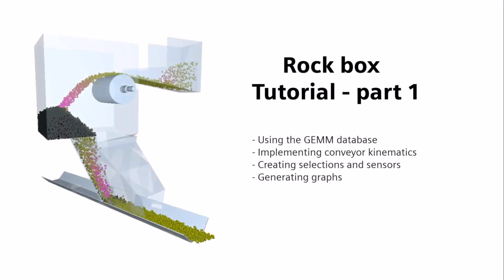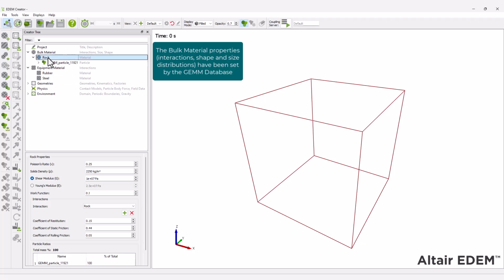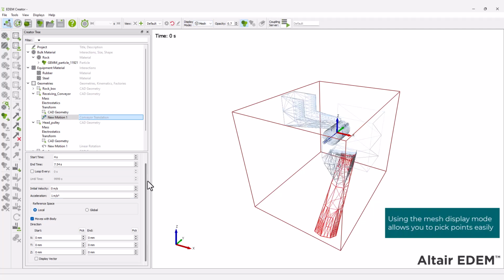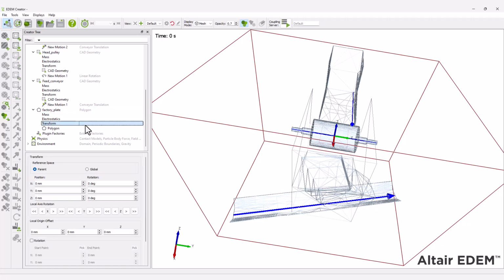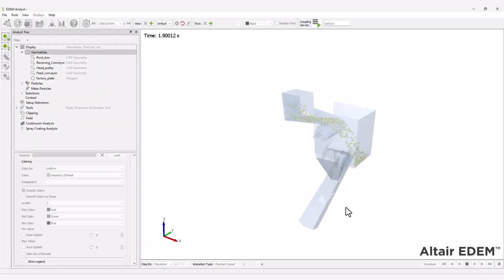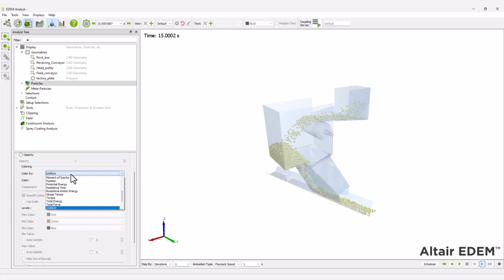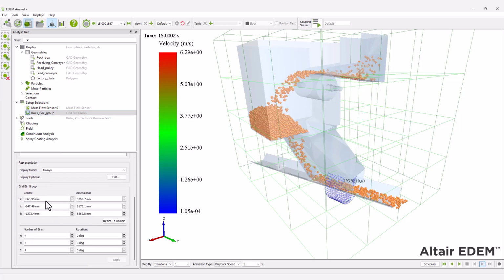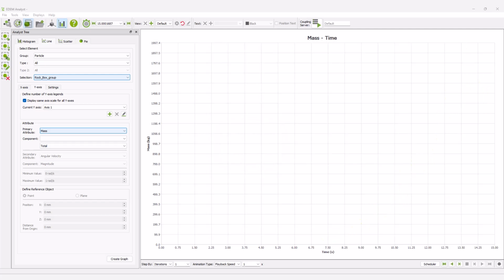Material Modelling: Rock Box - Part 1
Tutorial level: Introductory

Description: By the end of this introductory EDEM tutorial, you’ll be able to set-up and analyze a rock box conveyor transfer system.

The focus is on:
• Using the GEMM database
• Implementing conveyor kinematics to the conveyor geometries
• Creating a mass flow sensor and a bin group
• Generating graphs to analyze simulation data

This tutorial uses Simcenter EDEM 2025.1 or later versions.